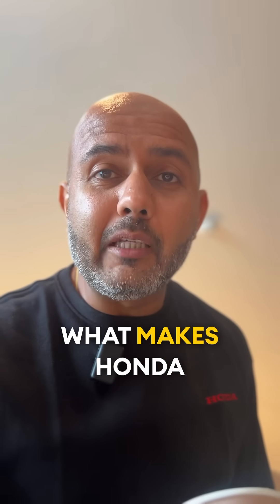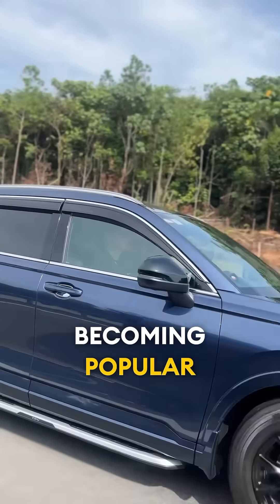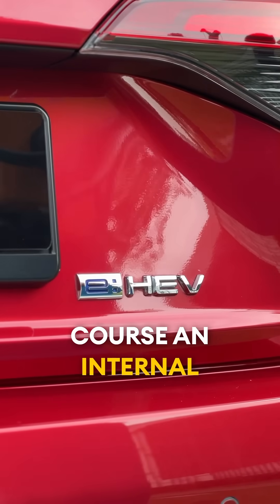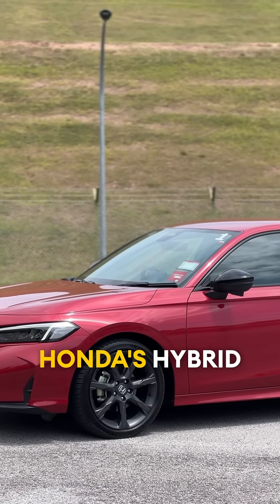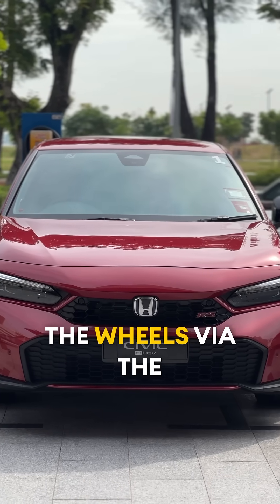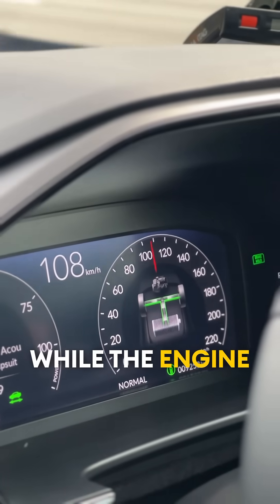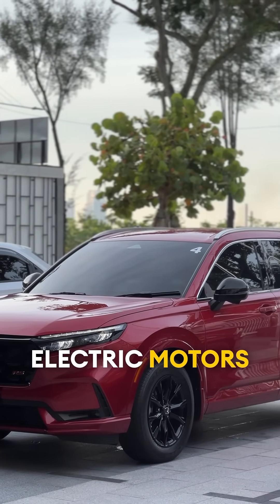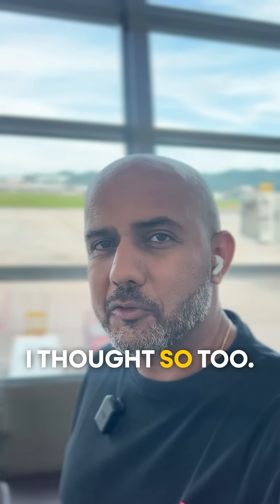What Makes Honda Hybrid Engines So Special ??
Hybrids are becoming increasingly popular these days because they offer a number of benefits. But what sets them apart from one another? For Honda, the differences are clear. Let us explain why!